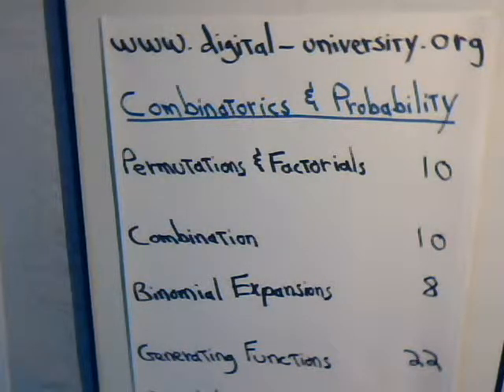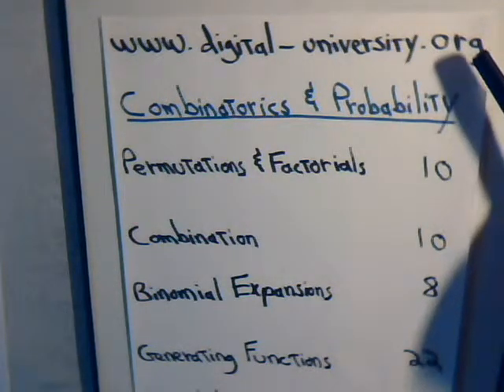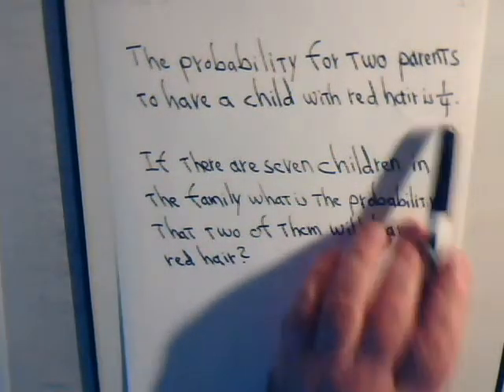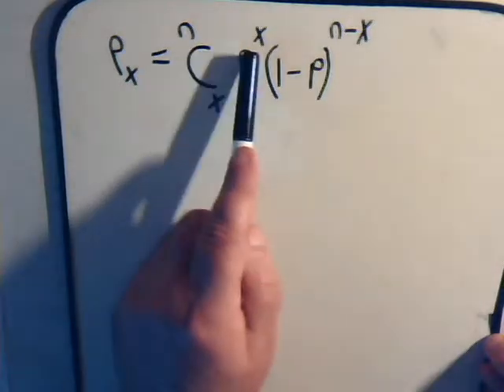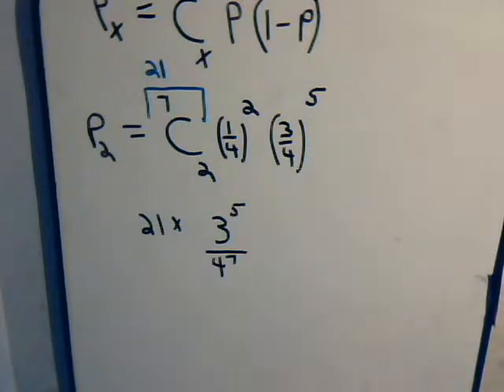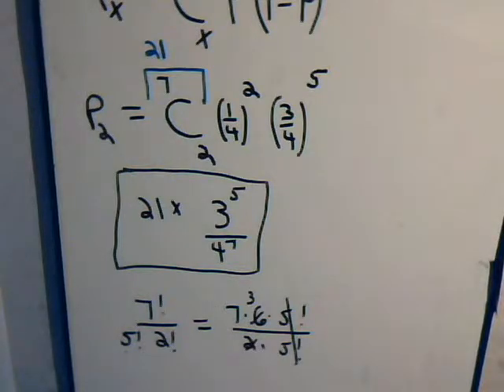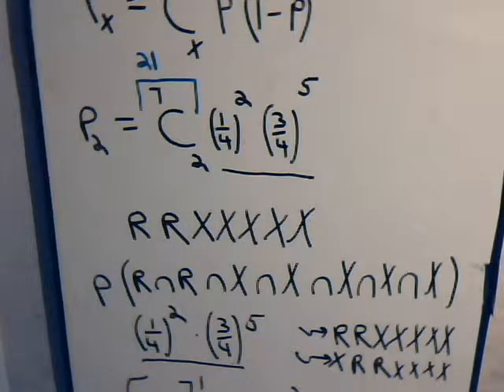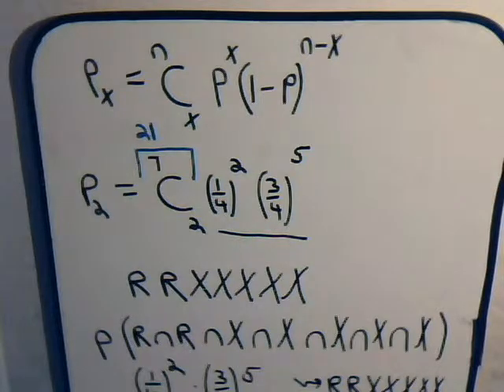Probability Problem #12: Bernoulli Trials Example #3